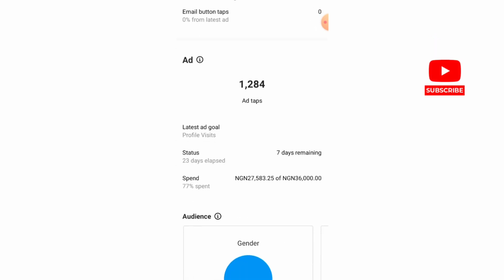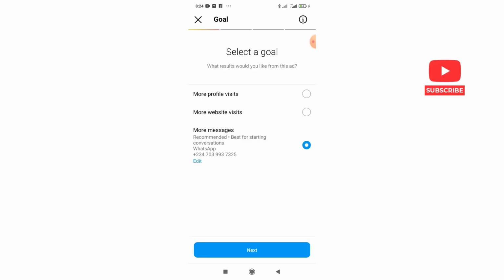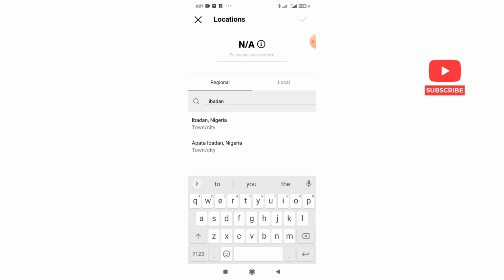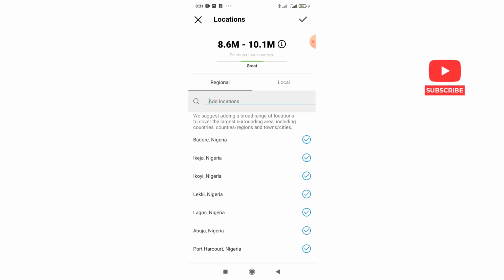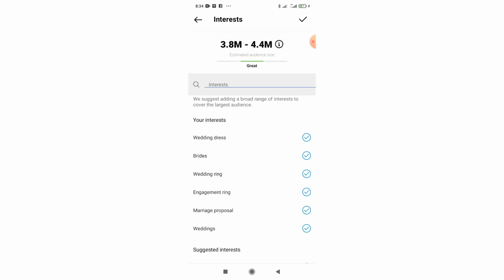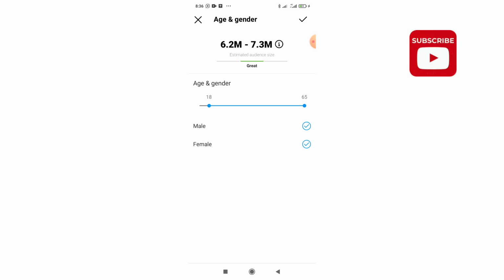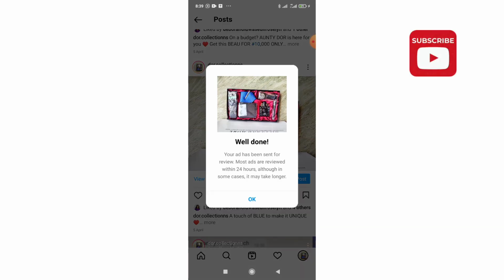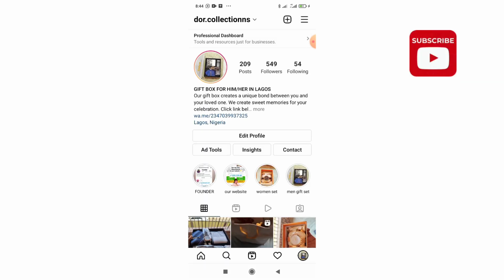HOW TO RUN INSTAGRAM ADS THAT CONVERTS UNTO HUGE SALES ( INSTAGRAM ADS TUTORIAL 2023 ( STEP BY STEP)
Are you looking to advertise your business or product on Instagram but not sure where to start? In this video, we'll go over the steps for setting up and running successful Instagram ads.

First, it's important to have a clear goal in mind for your ad campaign. Do you want to drive website traffic, generate leads, or increase brand awareness? Knowing your goal will help you determine the right targeting and ad format for your campaign.

Next, you'll need to set up an Instagram business account and connect it to your Facebook Ads Manager. From there, you can create a new ad campaign and select the type of ad you want to run (such as a photo ad, video ad, or carousel ad).
Once you've chosen your ad format, it's time to create your ad creative.

This video will guide you ❤️

Overall, advertising on Instagram is a great way to reach a targeted audience and promote your business.

By setting clear goals, creating compelling ad creative, and targeting the right users, you can run successful Instagram ads and achieve your marketing goals..

Others VIDEOS you will love